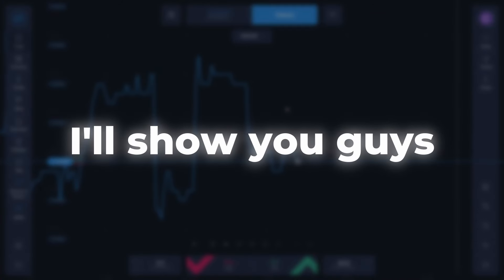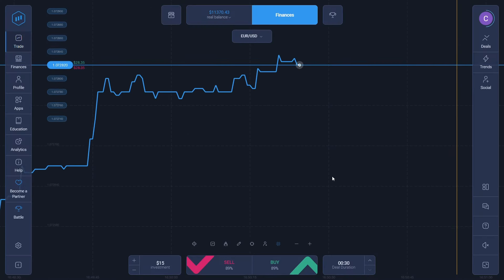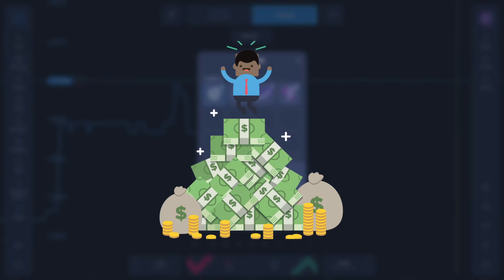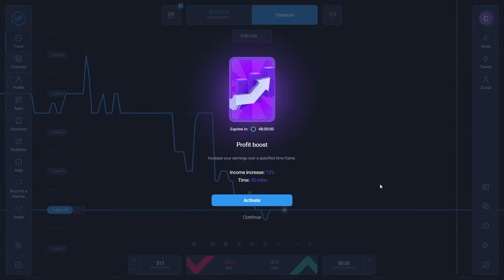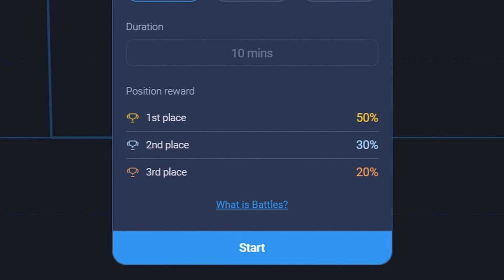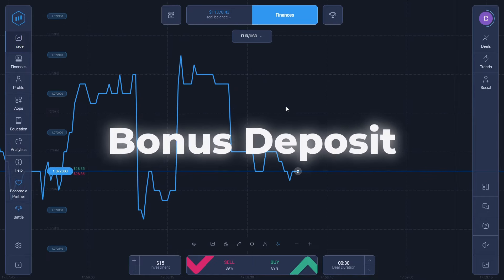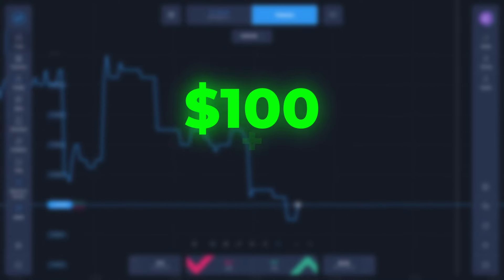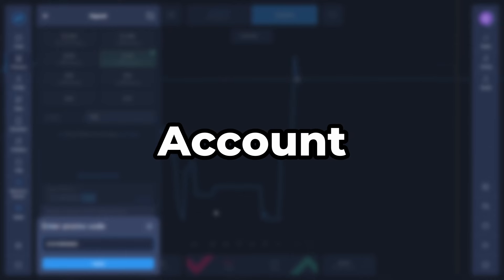Expert option FREE DEPOSIT | Get FREE MONEY on Expert Option Trading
✅In this video, I'll give you guys 2 ways to get free money in Expert option. I received many comments saying they don't have any money to start trading. Hopefully this video will help everyone facing the same issue. Make sure to watch the video till the end.
🔴CAUTION - THIS VIDEO IS NOT AN FINANCIAL ADVISE. INVEST YOUR MONEY AT YOUR OWN RISK.

Don't miss out on this game-changing insight into the world of option trading. It's time to level up your trading game and unlock your full potential as an expert option trader. Let's get started! 💼📊🚀